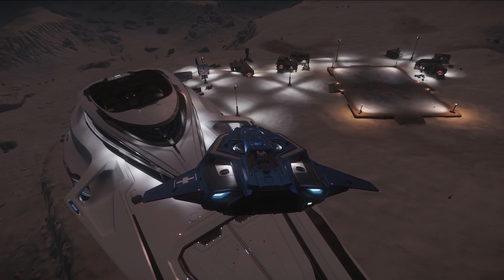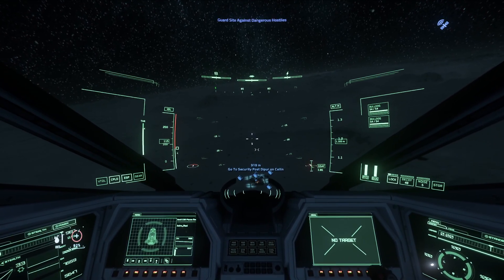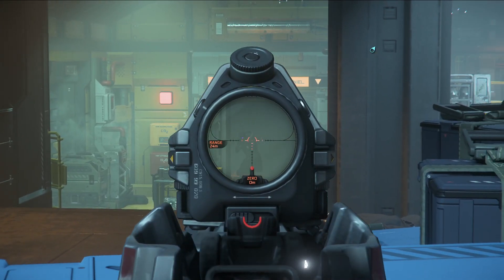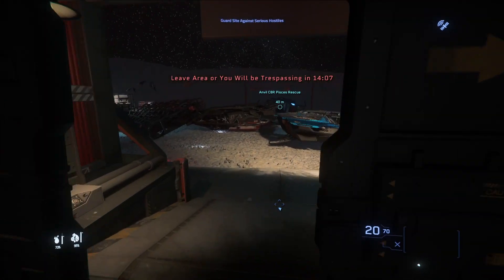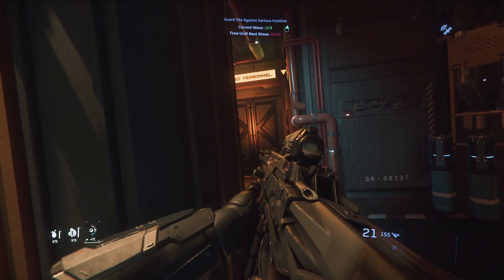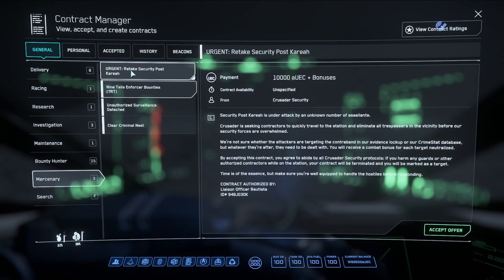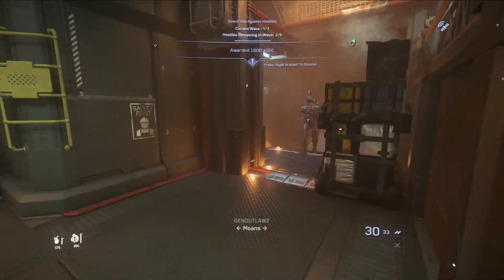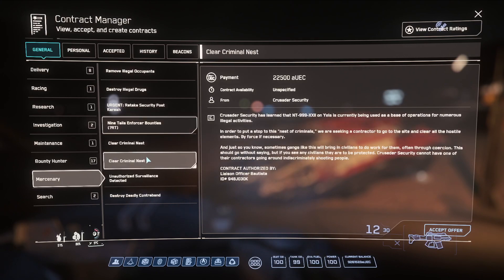Best Money Making Bunker Rotation | 250k+ Max Rep Bunkers | Star Citizen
This is the best way I have come up with to make money doing bunkers. I made around 250k with one rotation of 3 back to back bunkers.
Star Citizen Referal Code - STAR-YQQV-BZDM

ty!!